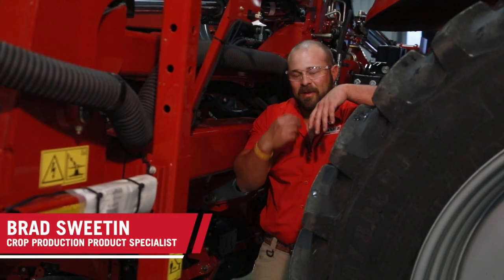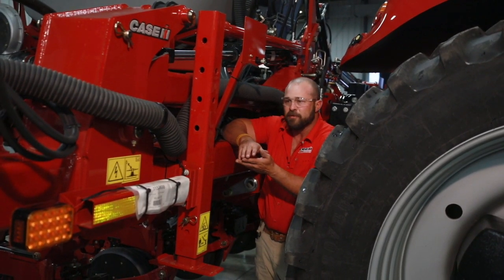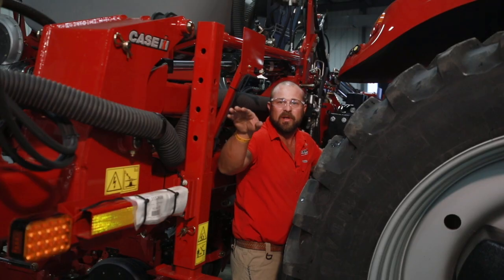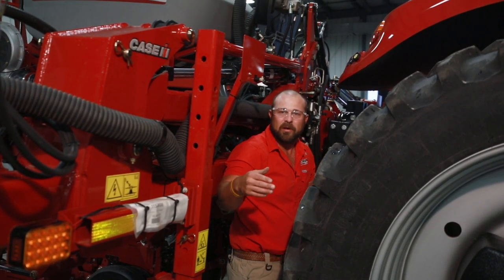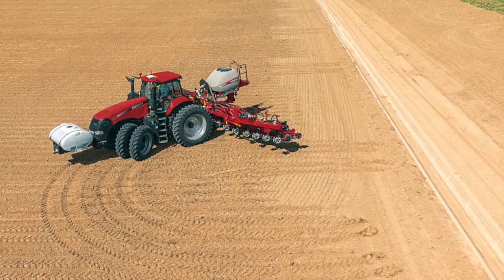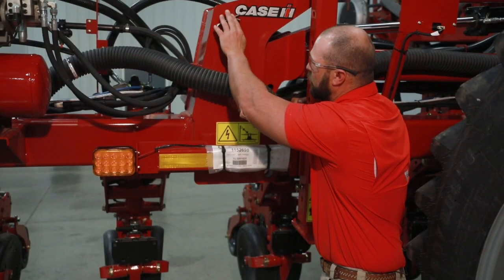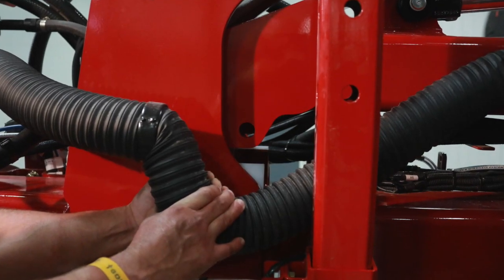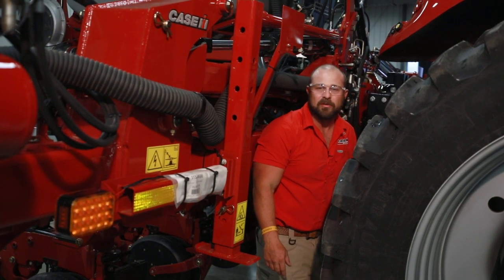Early Riser 2130 Wing Flex Pin Position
Where to put the pin position for wing downforce and gull wing on the 2130 stack-fold planter